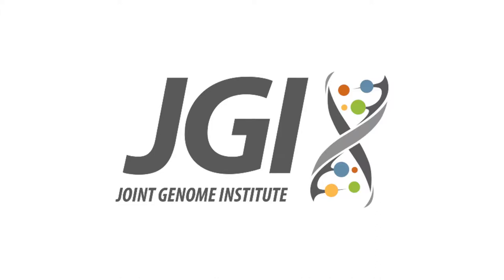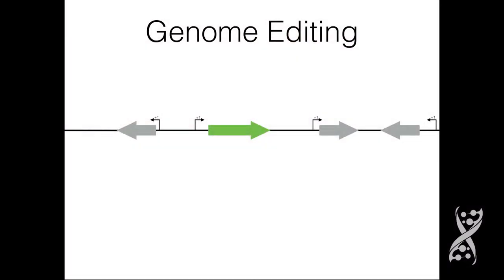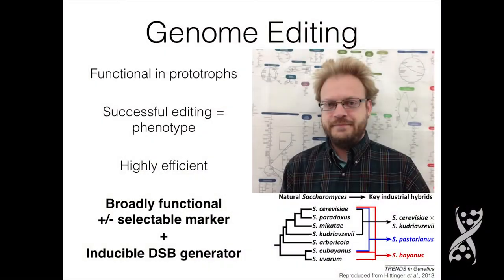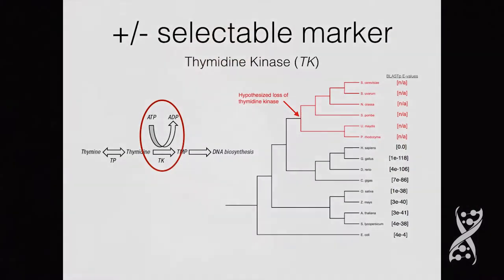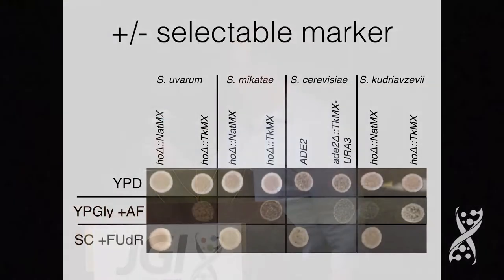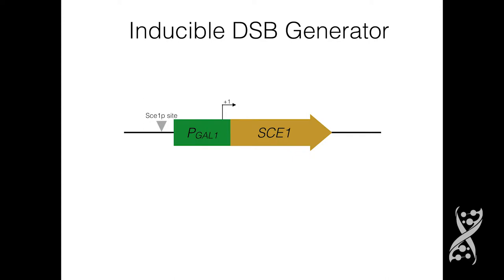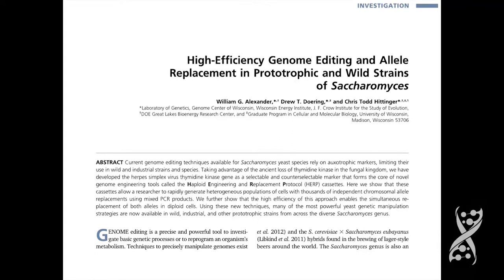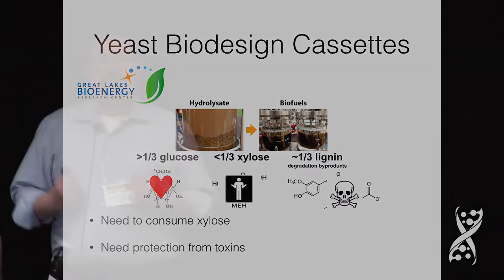William Alexander at the 2015 DOE JGI Genomics of Energy & Environment Meeting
William Alexander, University of Wisconsin-Madison, at the 10th Annual Genomics of Energy & Environment Meeting held March 24-26, 2015 in Walnut Creek, Calif.